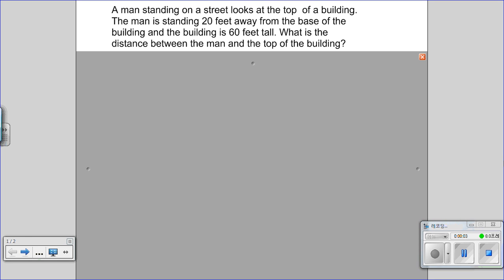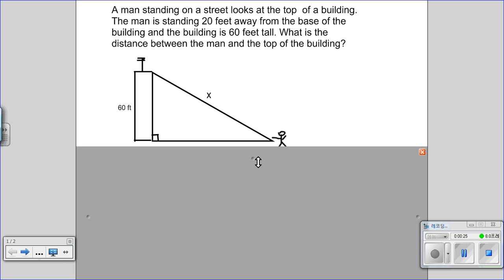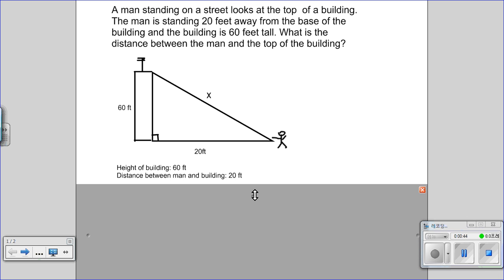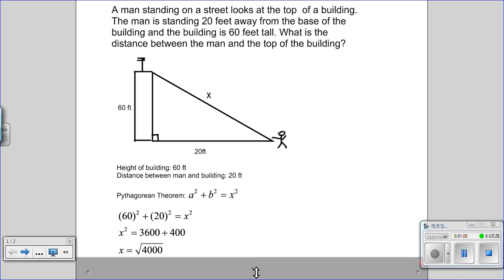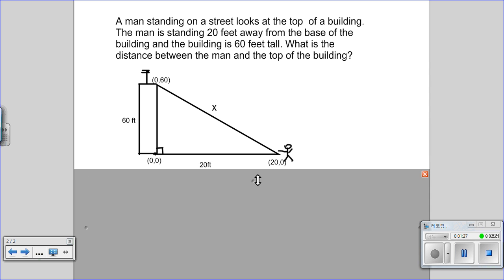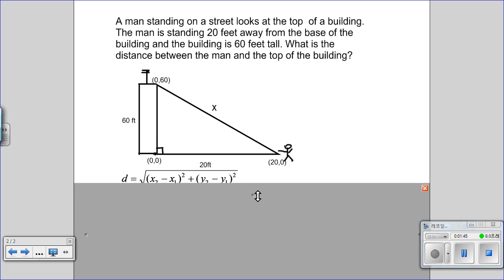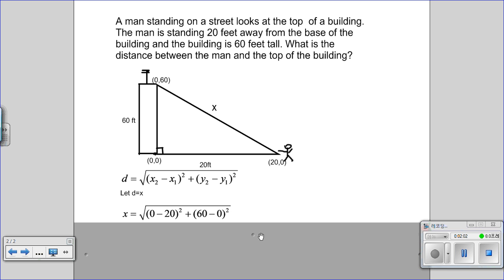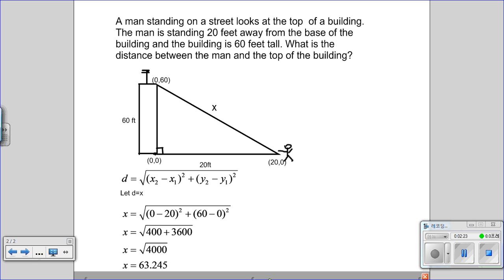Pythagorean Theorem and Distance Formula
This video is intended to solidify a conceptual understanding of the Pythagorean Theorem and Distance Formula. Practicing both methods will help build procedural proficiency and use of different approaches.